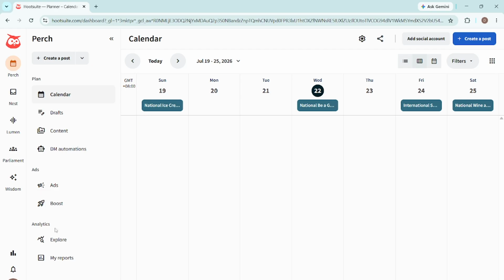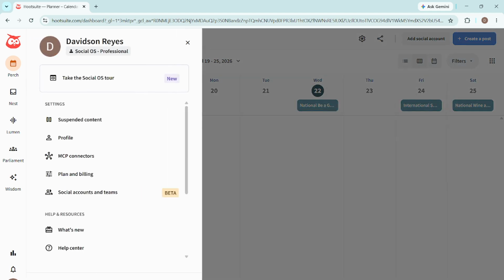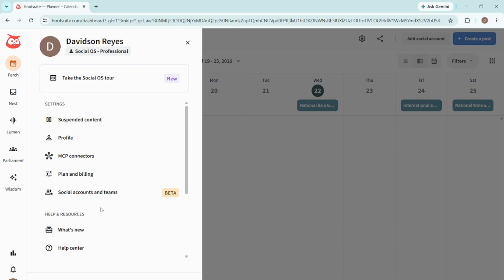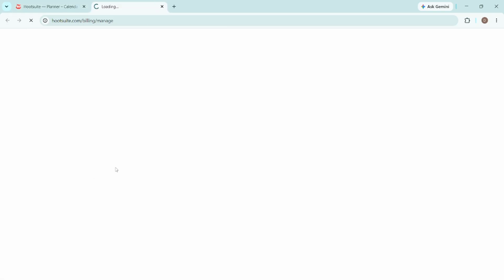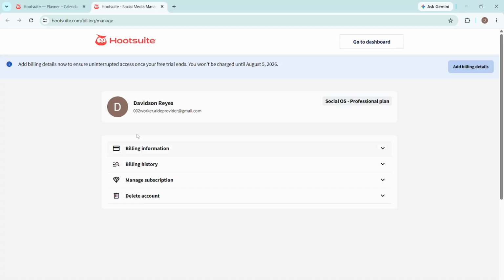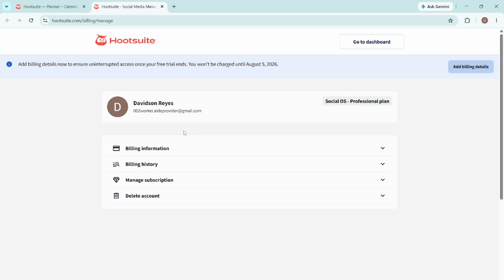How to Deactivate Hootsuite Account [2026 Guide]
Learn how to deactivate Hootsuite account step by step so you can remove access quickly. In this tutorial, we walk through how to deactivate Hootsuite, where to find account settings, and how to confirm your choice. If you’re searching how to close hootsuite account or delete hootsuite, this helps.